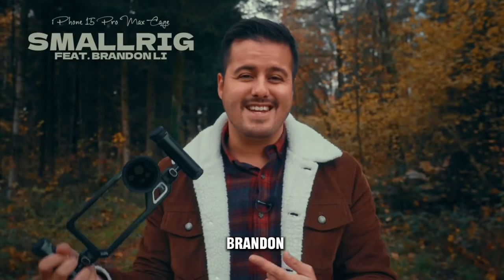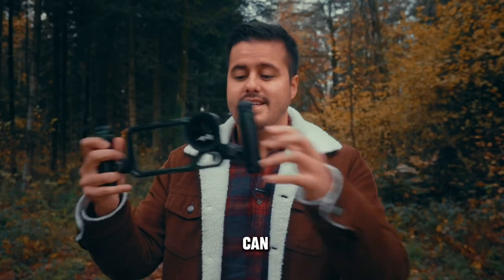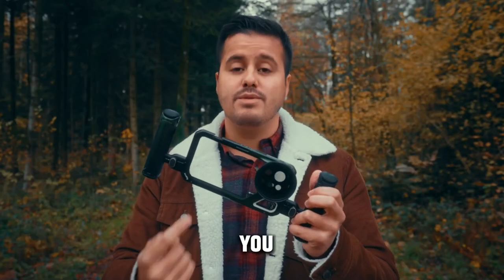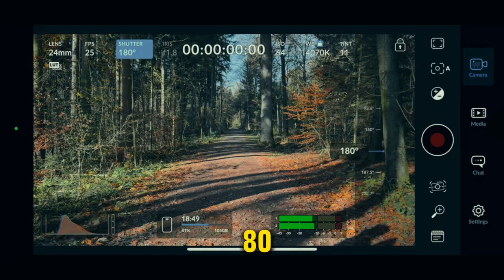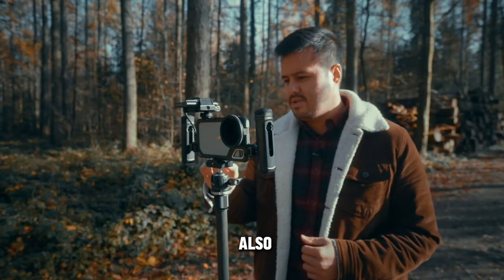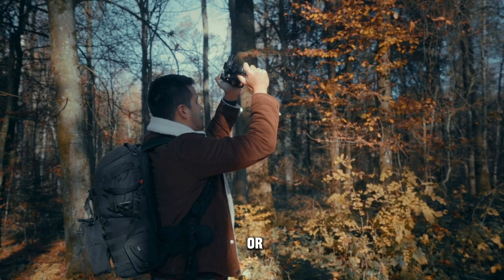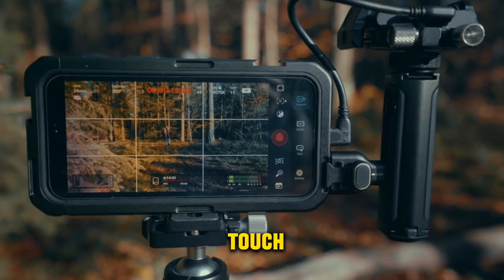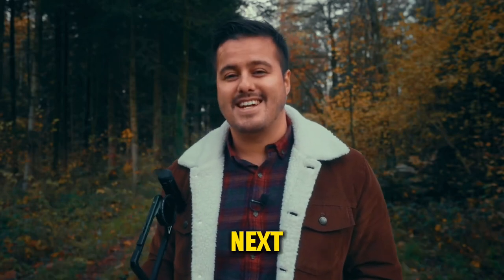Filming with iPhone 15 pro | Iphone 15 pro cinematic video 4k | iphone 15 pro videography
00:00 - Introduction
00:43 - Why a mobile cage?
01:13 - What are the Features?
04:01 - How to get creative shots
09:21 - Who is the mobile video cage for?

credit= ​⁠@BenettGraezer
must check his channel